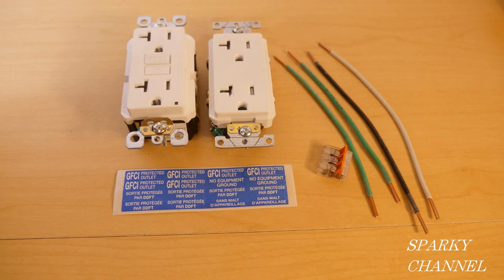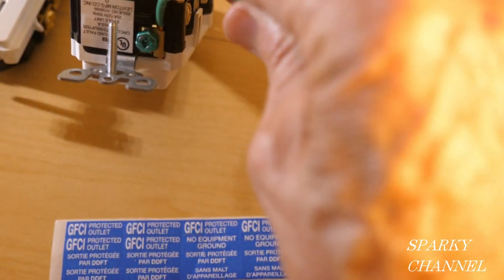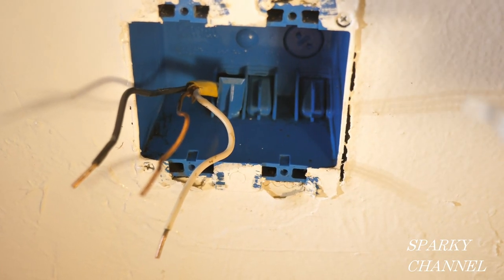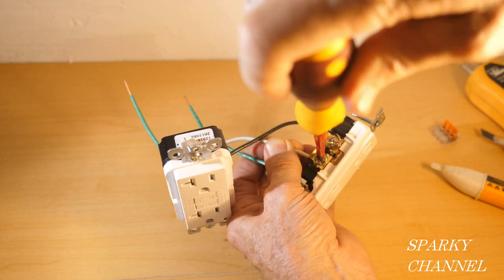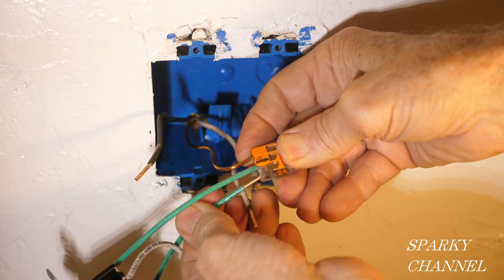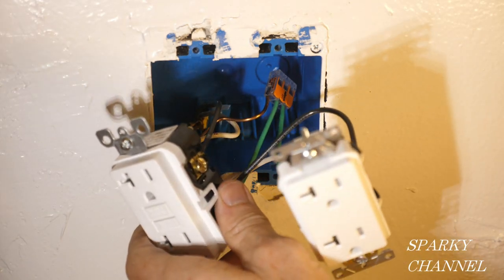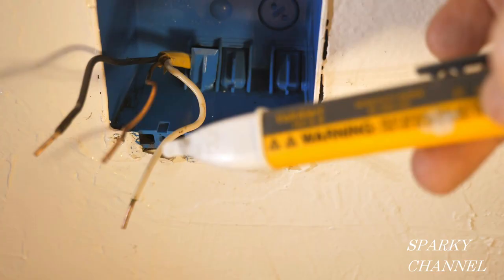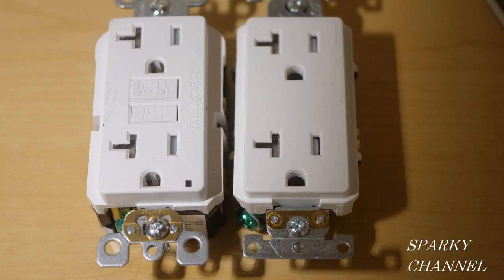How to Wire a 20A GFCI and 20A Receptacle in a 2-Gang Box Fast and Safely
20Amp GFCI Outlet Receptacle– Self Test Tamper Resistant Dual LED Indicator Duplex Ground Fault Circuit Outlet Wall plate and Screws Included, White: Amazon

Ideal Industries - IDI61534 IDEAL INDUSTRIES INC. 61-534 Digital Circuit Breaker Finder with Digital Receiver and GFCI Circuit Tester: Amazon

Used in the video: DEWALT XTREME 12V MAX Impact Driver Kit, 1/4-Inch (DCF801F2): Amazon

Wago 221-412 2-Conductor Compact Splicing Connectors (Pack of 100): Amazon

Wago 221-413 LEVER-NUTS 3 Conductor Compact Connectors 100 PK: Amazon

Wago 221-415 Lever-Nuts 5 Conductor Compact Connectors 50 PK: Amazon

KNIPEX Tools 13 72 8 Forged Wire Stripper, 8-Inch: Amazon

Klein Tools RT250 GFCI Receptacle Tester with LCD Display, for Standard 3-Wire 120V Electrical Outlets : Amazon

Southwire - 65028240 Tools & Equipment SNM1214HD Heavy Duty Forged Romex Stripper, Multifunctional, Ideal For Stripping 12/2 and 14/2 Romex: Amazon

Southwire - 65028140 Tools & Equipment S816SOLHD Forged Wire Stripper: Strips 8-16 AWG SOL And 10-18 AWG STR, Shears 6-32 & 8-32 Bolts, Linesman Head; Heavy Duty Forged Steel: Amazon

Klein Tools K11095 Klein-Kurve 8-20 AWG Wire Stripper: Amazon

MILWAUKEE 6-in-1 Combination Pliers for Non-Metallic Cable: Amazon.com

OLFA 1072198 LA-X 18mm Fiberglass Rubber Grip Heavy-Duty Utility Knife: Amazon

OLFA 1075449 XA-1 9mm Fiberglass Rubber Grip Utility Knife: Amazon